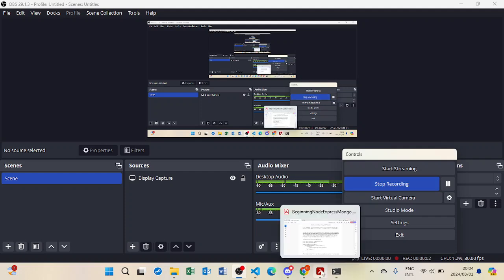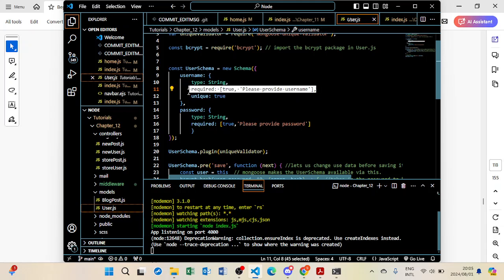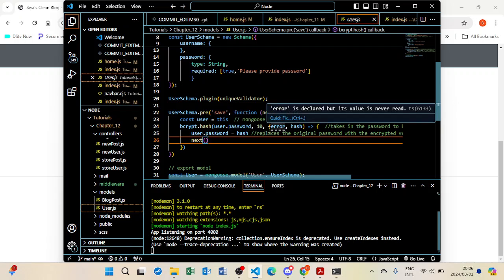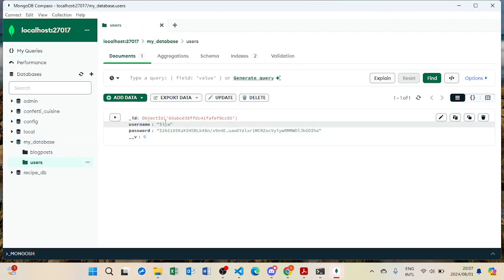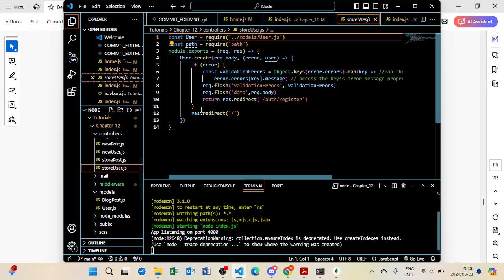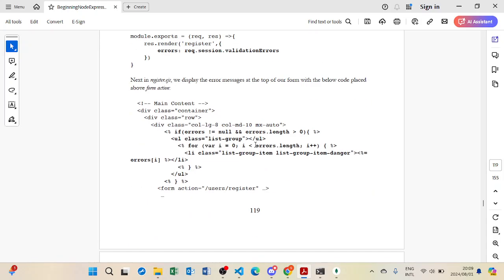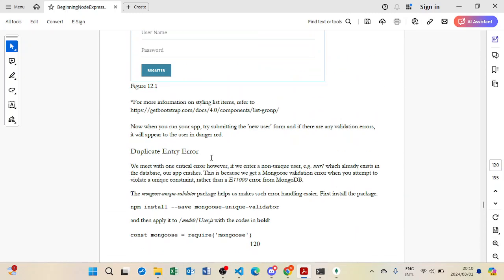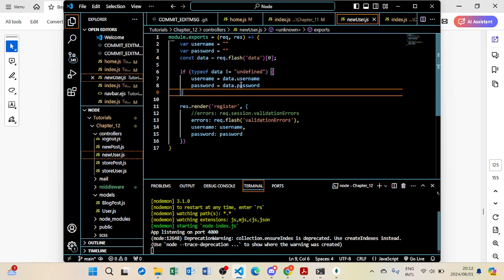Tut 1 Chap 12